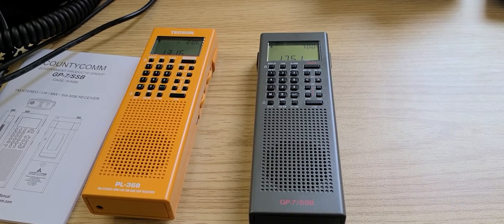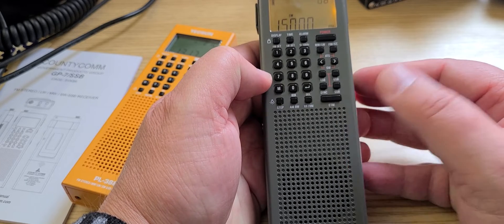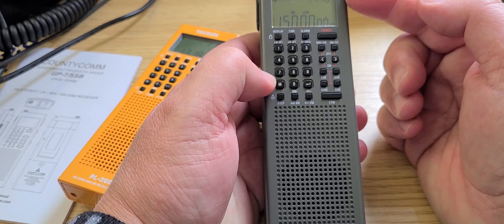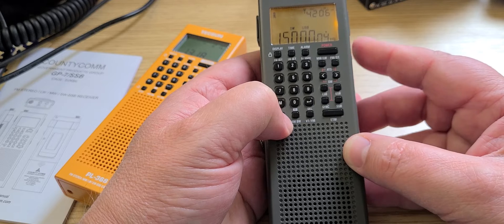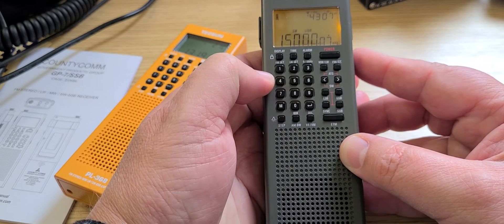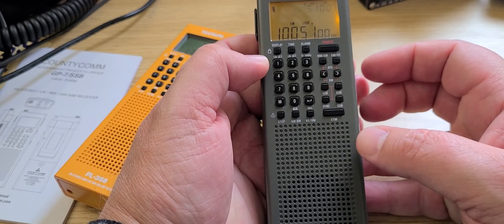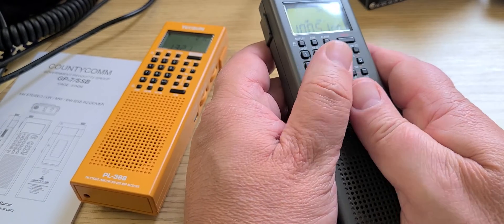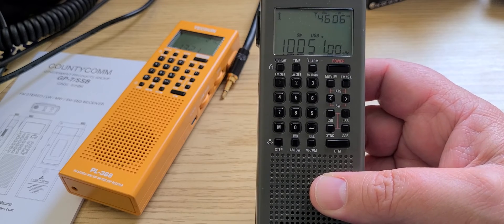How to calibrate the CountyComm GP-7/SSB or Tecsun PL-368 portable receivers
You can calibrate these radios if the firmware version is at least 3684